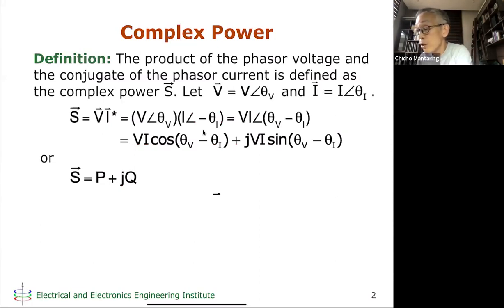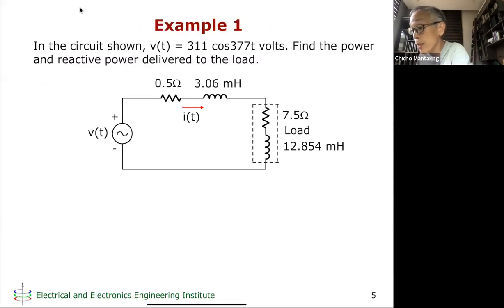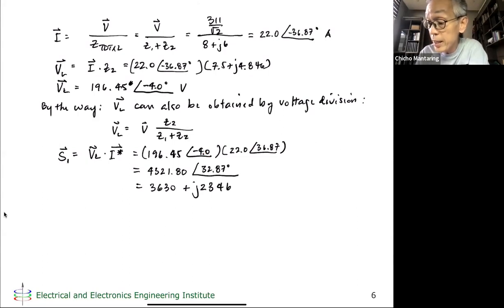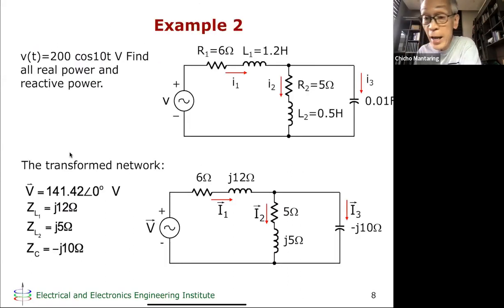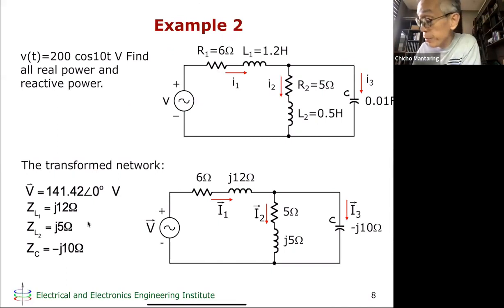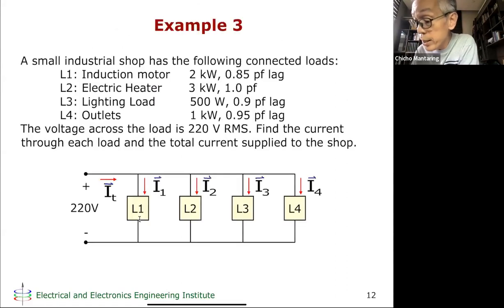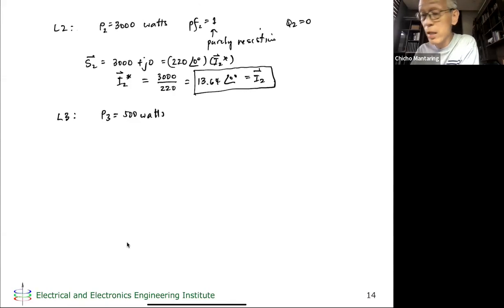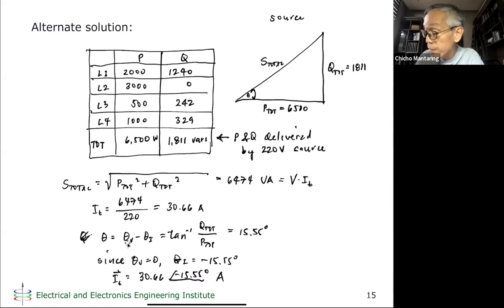Module 12 Part 2